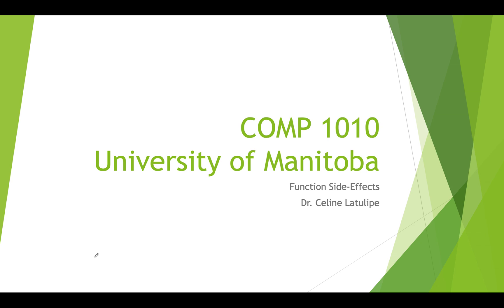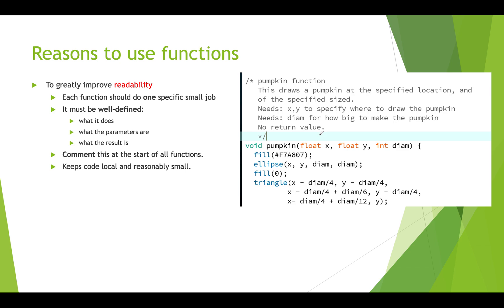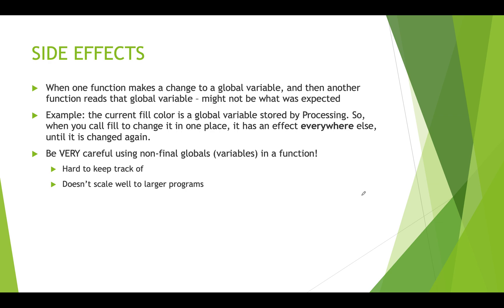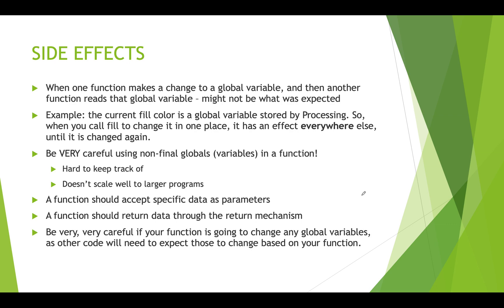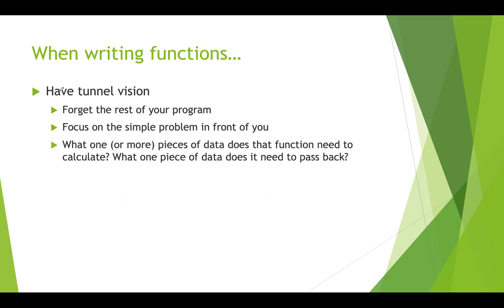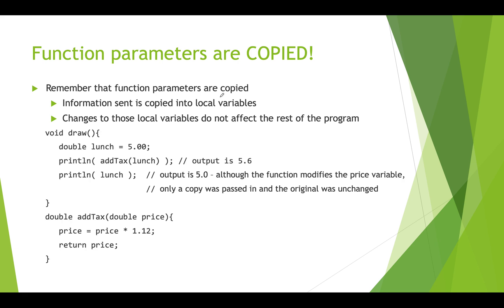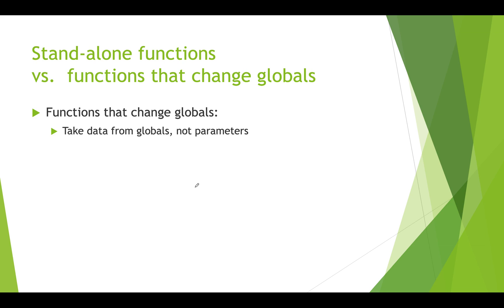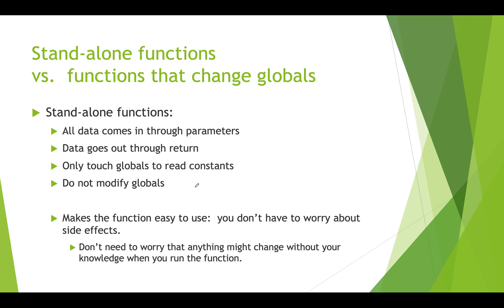COMP1010 Function Side Effects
How altering global variables inside a function causes side effects. How to write good stand-alone functions.